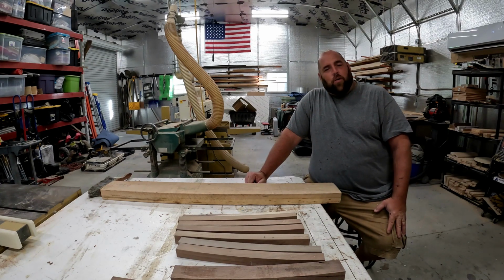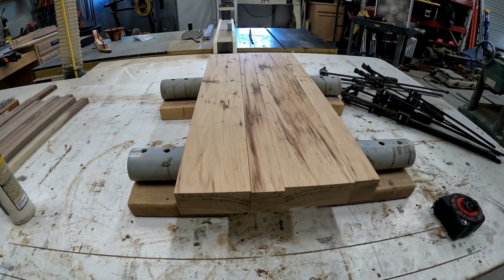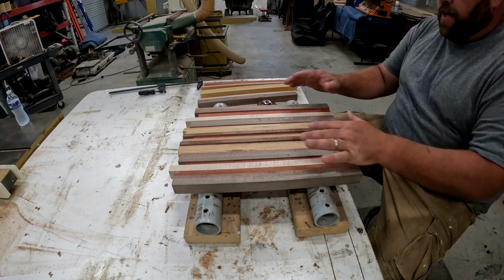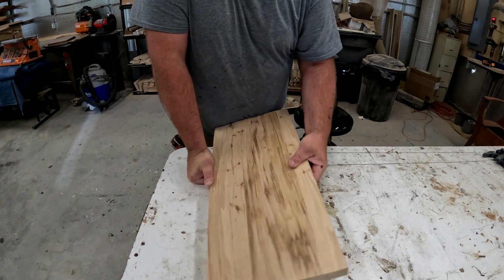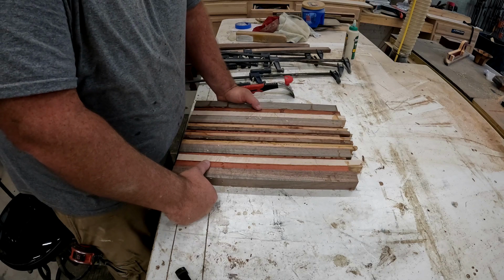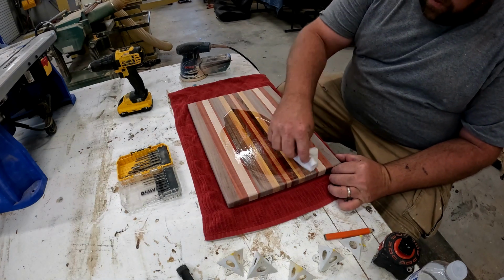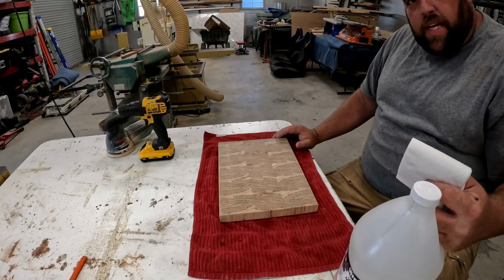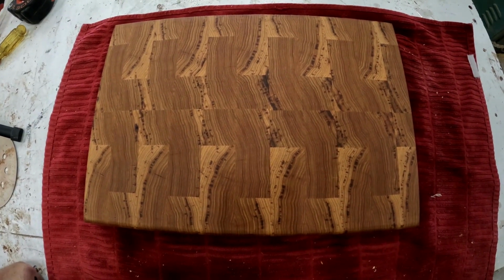How to make a Long Grain & End Grain Cutting Board! Jacoby & Co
Here is a step by step tutorial on how I make a Long grain and End grain cutting board.